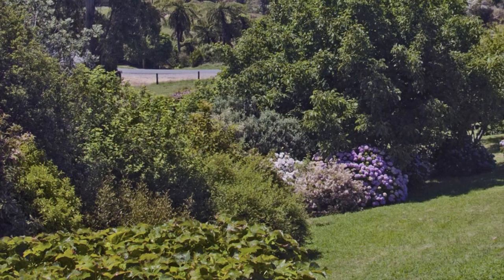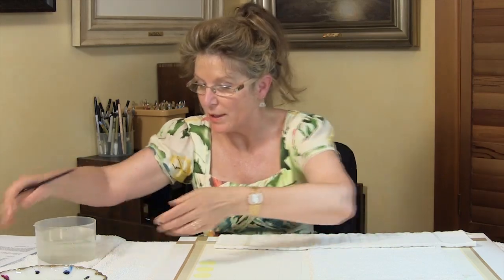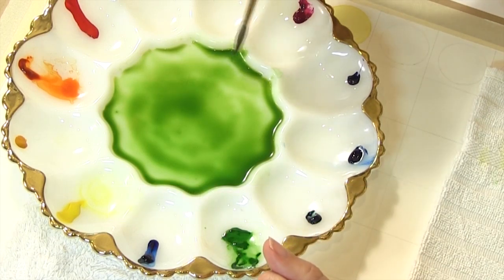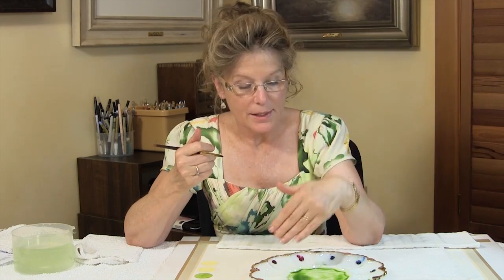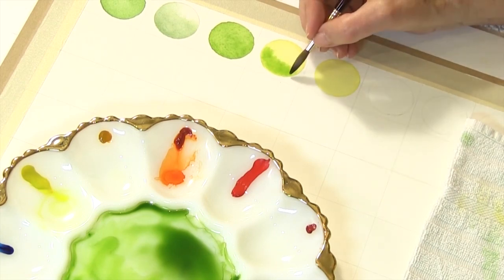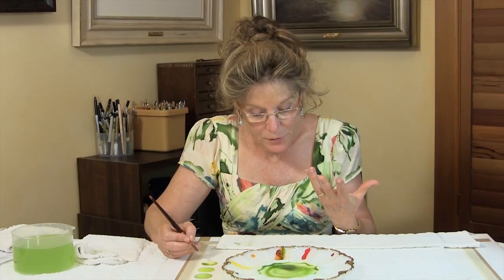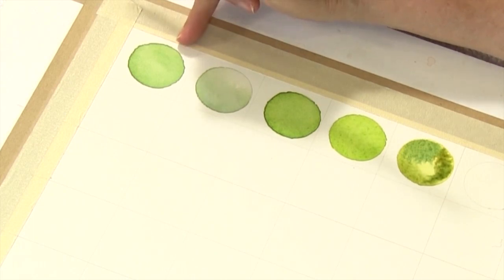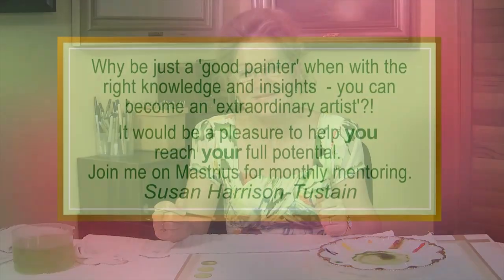Susan Harrison Tustain 'Mixing Vibrant Greens' for Mastrius